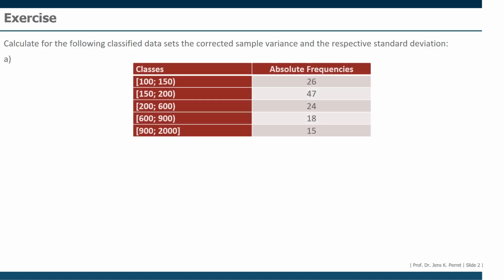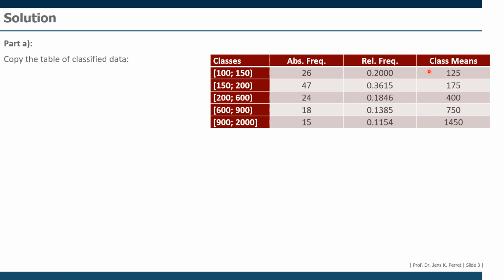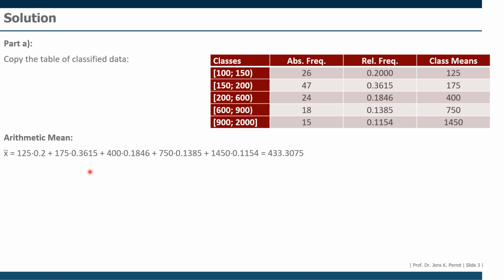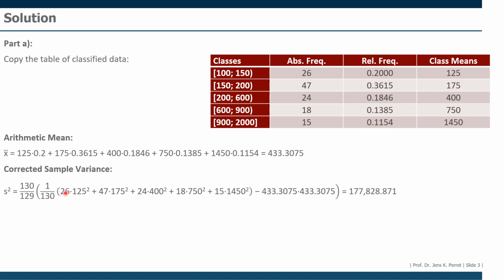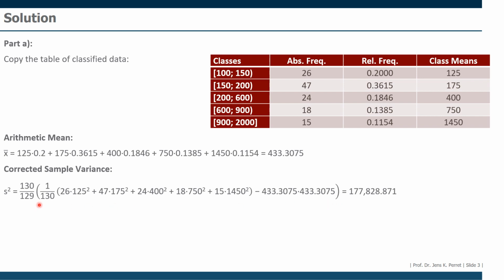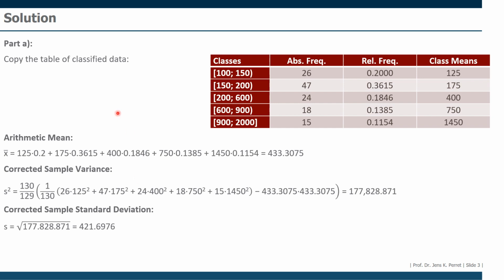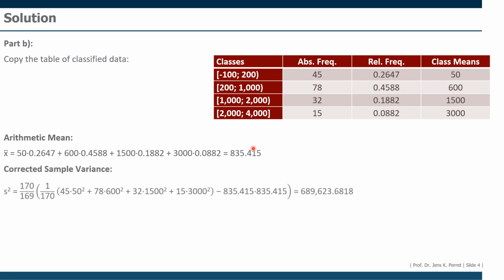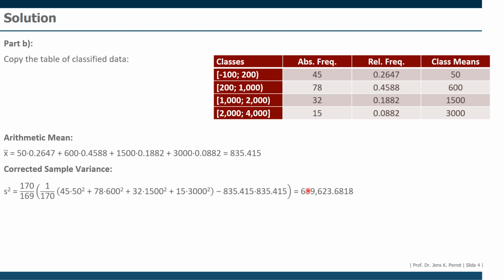Exercise Measures of Dispersion Part 03.07